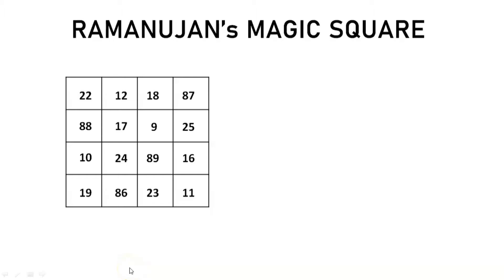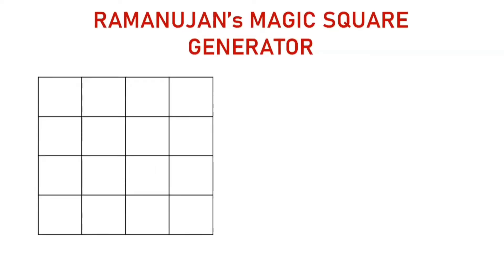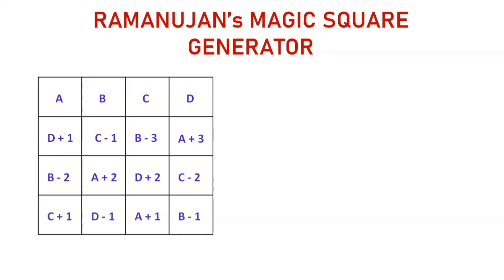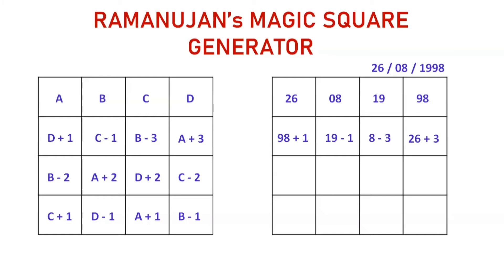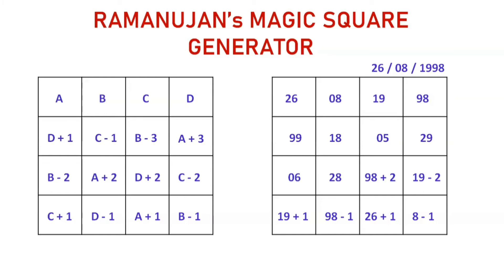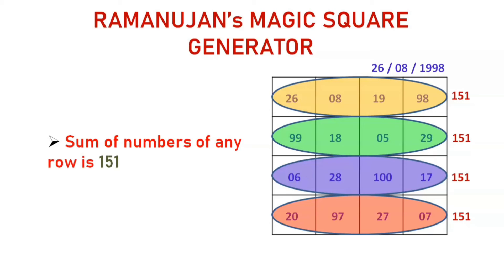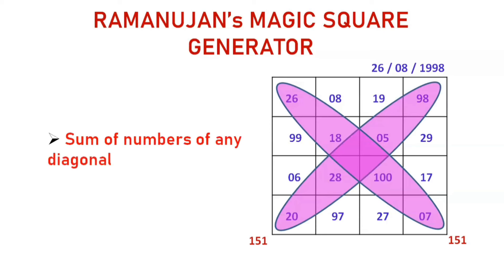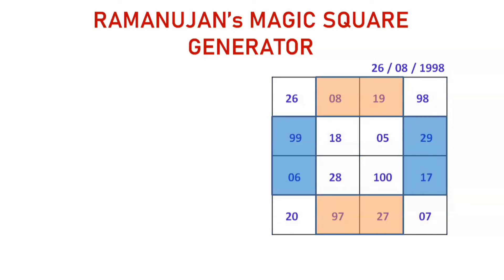Ramanujan's magic square generator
Create your own magic square with your date of birth|| Generate one like Ramanujan's magic square with your date of birth||@Jayasreemaths
Interesting facts about Ramanujan's magic square